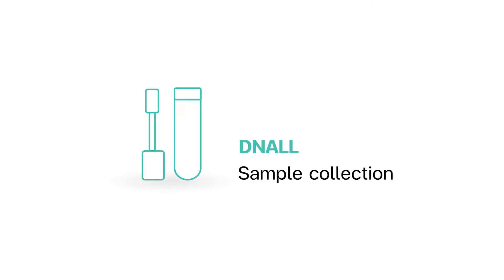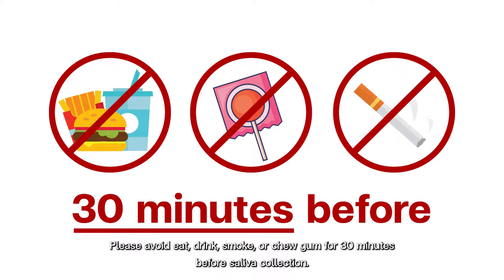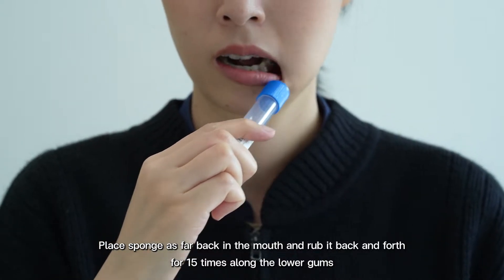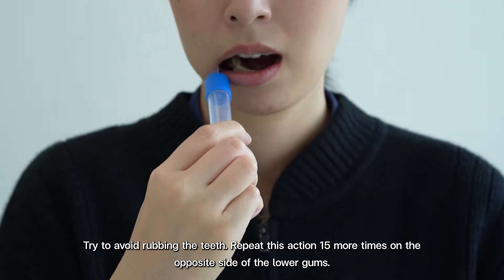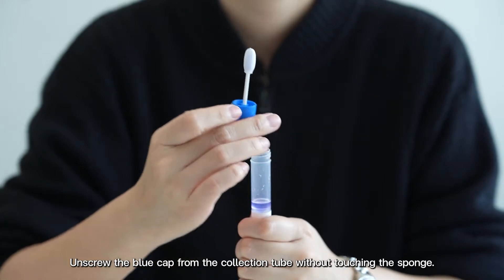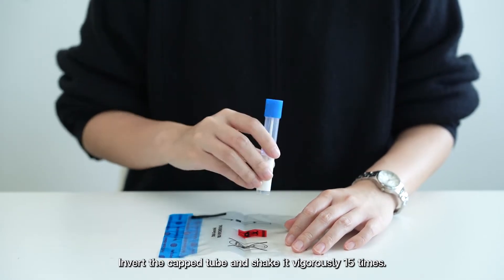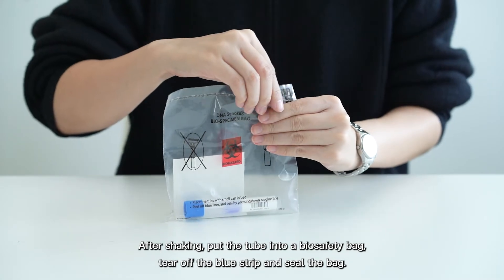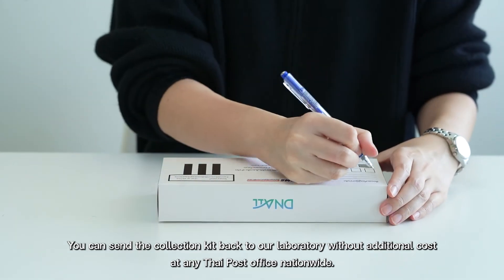DNALL l Sample Collection Instruction